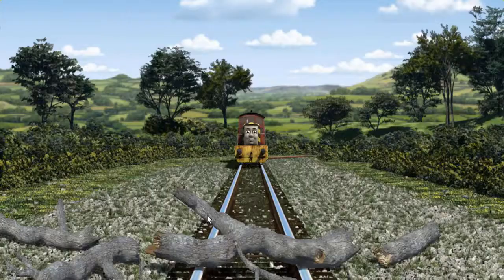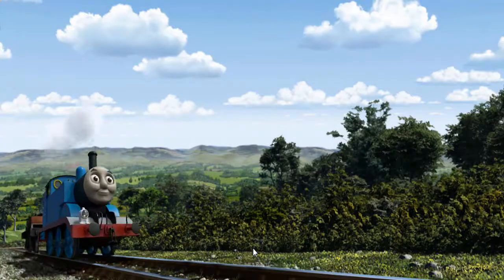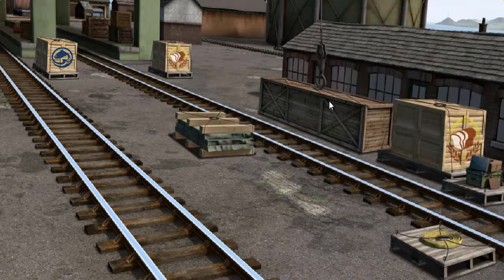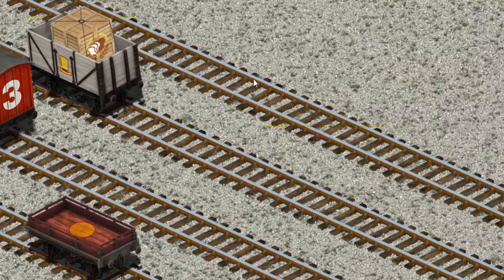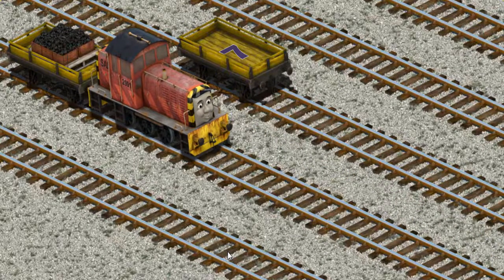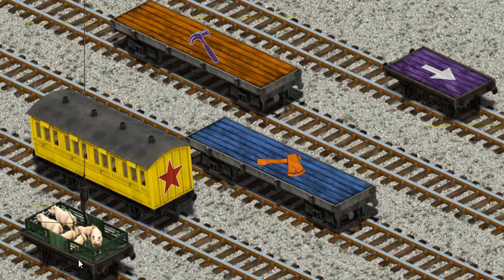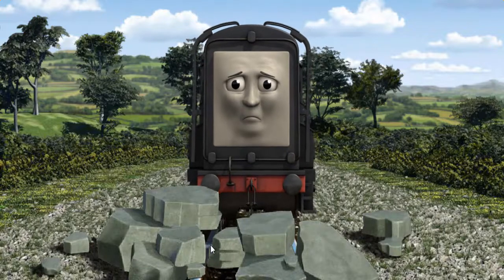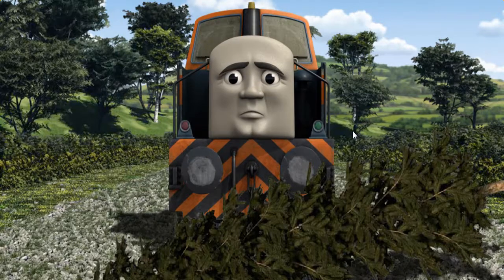Thomas & Friends - Gameplay Video Episodes Lift Load and Haul #668